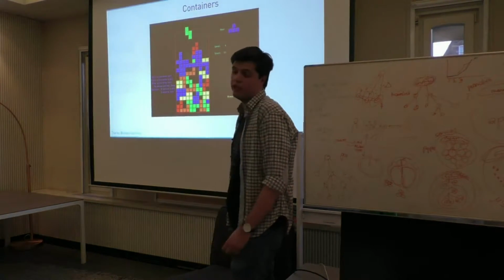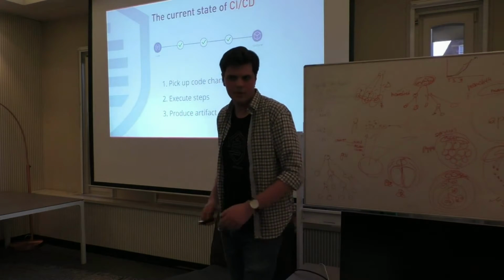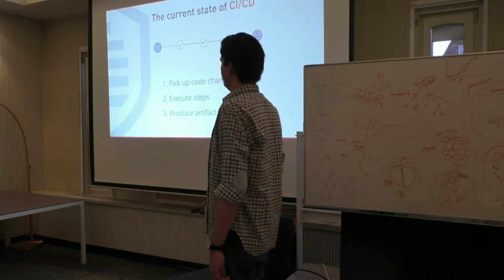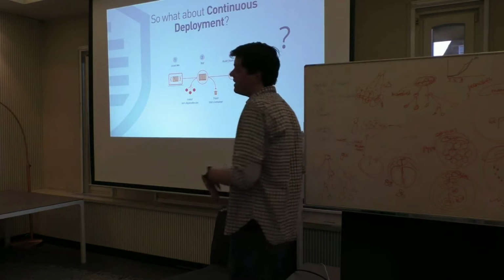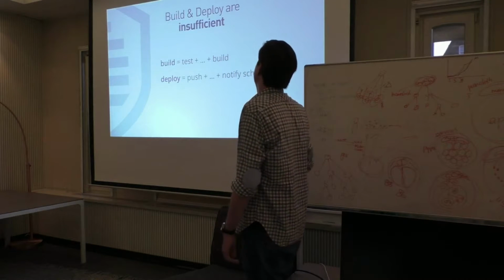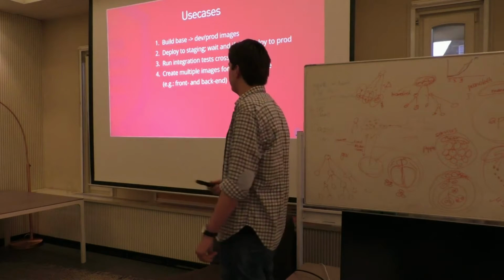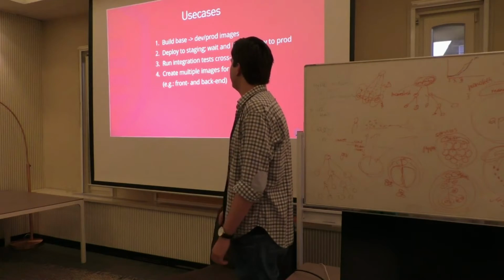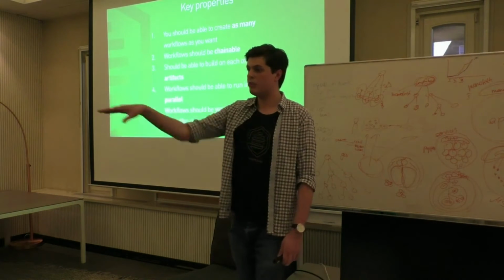CI & CD In a Cloud-Native World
Toon Verbeek - Wercker - How the mental model for CI/CD needs to change when building cloud-native, containerized applications
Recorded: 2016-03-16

As software becomes more and more complex, we as software developers have been splitting up our code into smaller and smaller components. This is also true for the environment that we run our code in: going from bare metal, to VMs to the modern-day world of containers and microservices.

While we have figured out how to run containerized applications in the cloud using schedulers (like kubernetes), we've yet to come up with a good solution to bridge the gap between getting your containers from your laptop to the cloud.

In this talk, we'll explore how current CI systems are falling behind and how we need to change the mental model and treat containers as a first-class citizen.

Bio: Toon is a software developer with a heart for product. Right now that product is Wercker, a startup who's mission it is to create a developer platform for the modern cloud. He'll talk to anyone about containers and microservices that's willing to listen and he's often caught yelling things like 'automate ALL the things